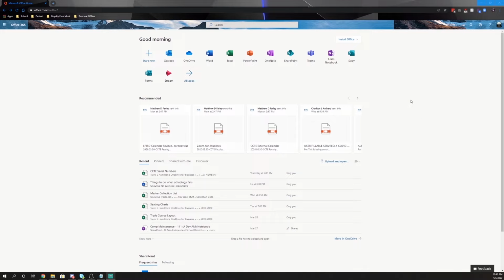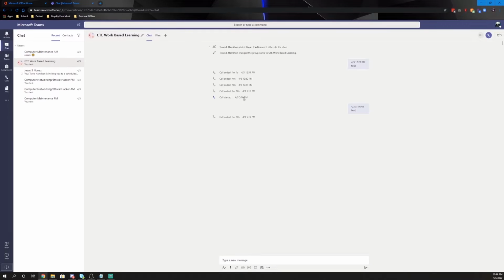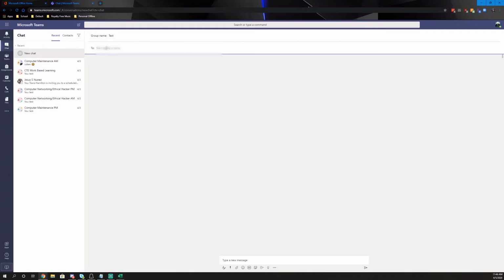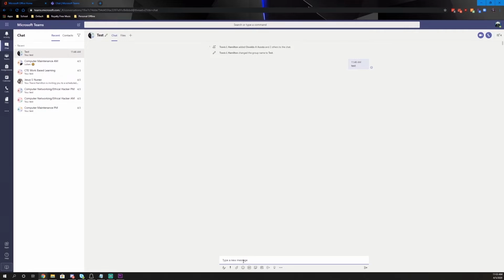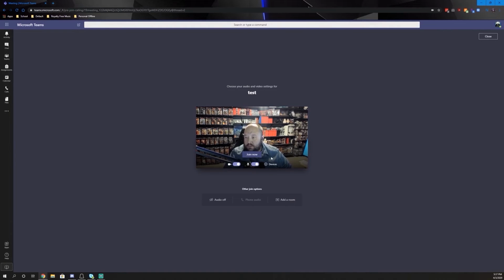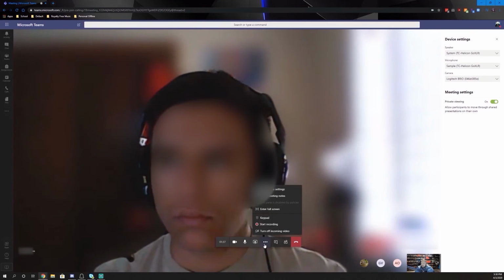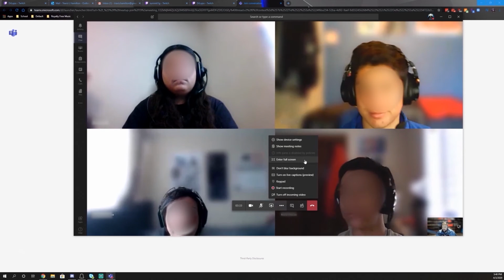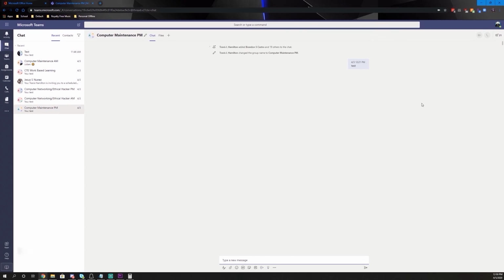Microsoft Teams Video Conferencing